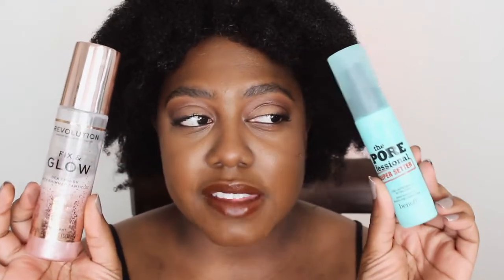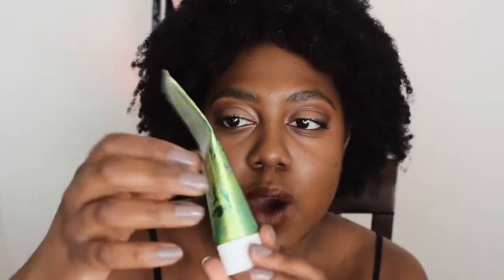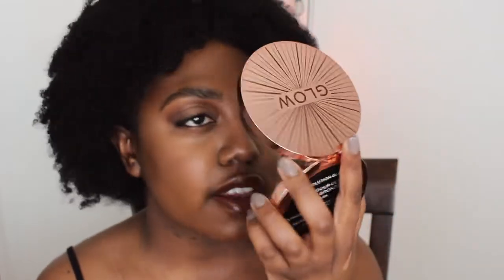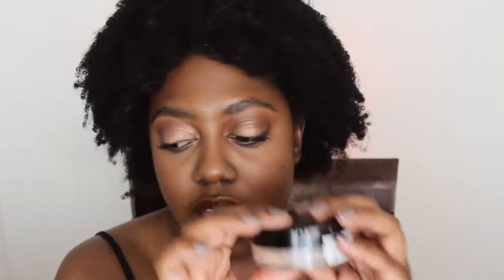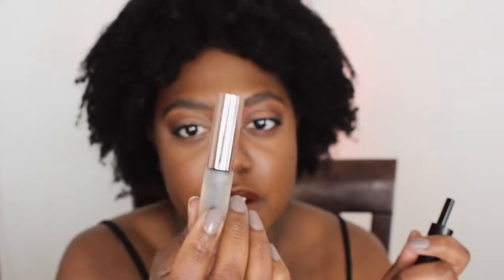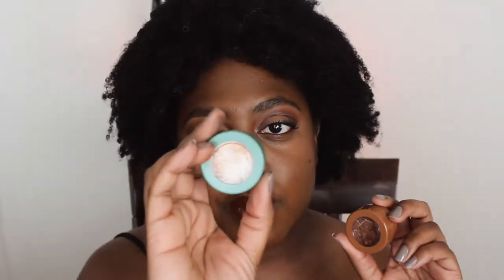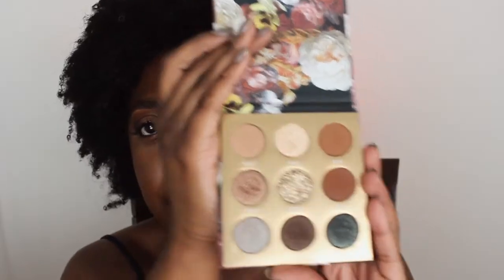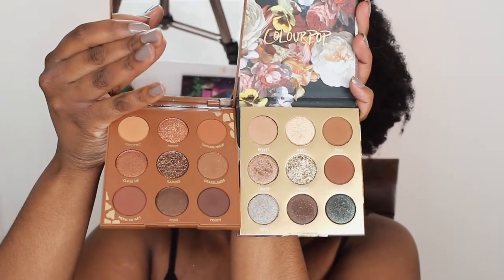Makeup I'm Wearing | February Shop My Stash | Sailing Soulfully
SETTING SPRAYS
Makeup Revoultion Fix and Glow Setting Spray
Benefit POREfessional Setting Spray

SETTING POWDERS:
Anastasia Beverly Hills Setting Powder in Translucent
Beauty Bakerie Flour Setting Powder in Yellow
NYX Set it, Don’t Fret it Setting Powder in Medium/Dark

PRIMERS:
Pūrlisse Matcha Green Tea Antioxidant Priming Moisturizer

EYESHADOW:
Colourpop Super Shock Shadow  in Mycelium (From Raw Beauty Kristi Collection )
Colourpop Super Shock Shadow in Free Reign (From The Wild Collection )
Colourpop Granduer Palette
Colourpop x Disney Misunderstood Palette
Colourpop Wild Child Platte

FOUNDATION:
Huda Beauty Faux Filter (Orignial Formula) in Nutmeg

CONCEALERS:
Colourpop No Filter Concealer in Dark 48
Huda Beauty Overachiever Concealer in Peanut Butter

BRONZERS:
Makeup Revolution Splendor Matte Bronzer in Dark

BLUSHES:
EM Cosmetics Heavenly Glow Blush in Magic Hour
AOA Hush Creme Sheer Blush in Shy

EYE PRIMER:
KVD Vegan Beauty Shake Primer

MASCARA:
Two Faced Better Than Sex Mascara
BROWS:
Il Makiage Fill and Fix Brown Shaper in “Hypnotize”
Makeup Revolution Brow Gel in Clear

EYELINERS:
Lorac Front of Line Pro in “Black”